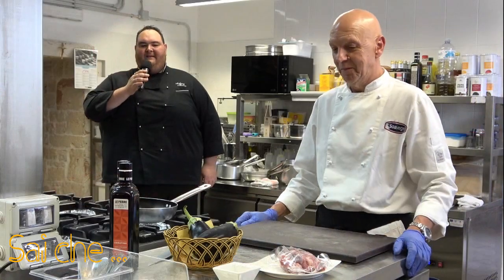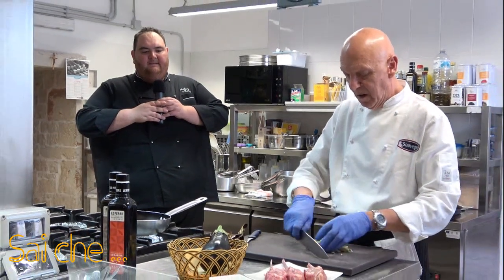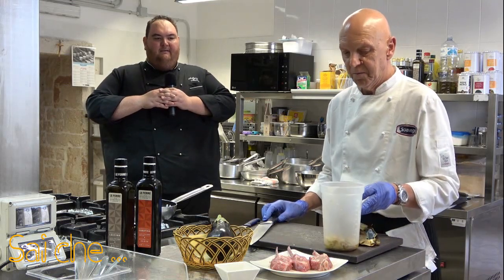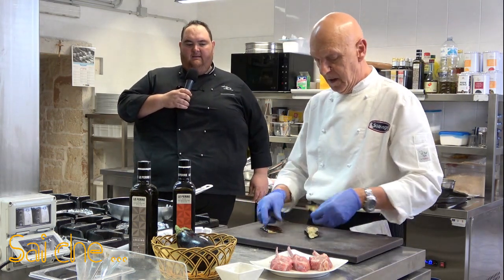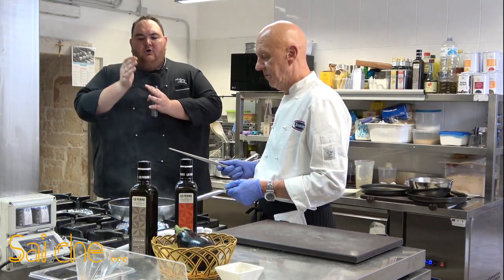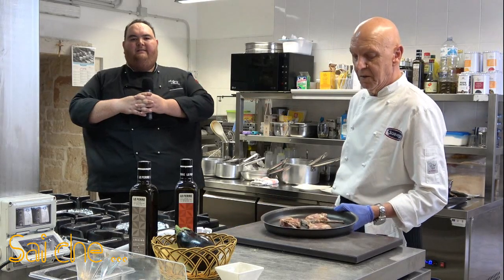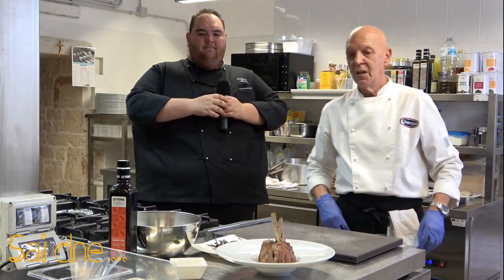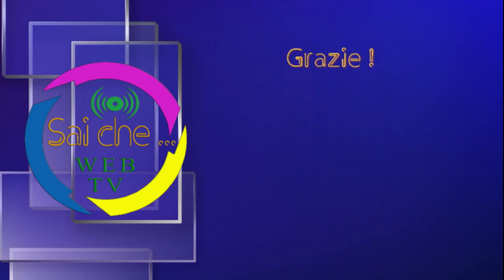Sai che ...Costolette di Agnello con crema di Melanzana e ... Ricetta Chef A. Marra e F. Di Dio